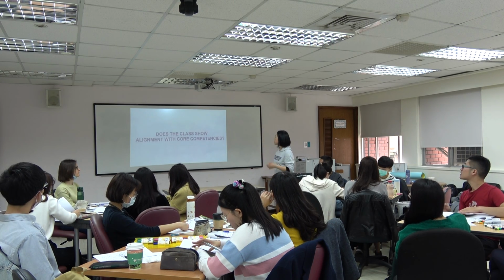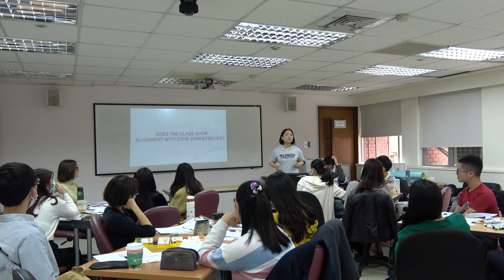3/17 許綉敏老師 Teaching Demonstration at NTNU (Part 8)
2020/03/17 台師大英語系碩士班羅美蘭教授邀請許綉敏老師至「閱讀與寫作教學：理論與實務」課堂與同學分享多年教學經驗。